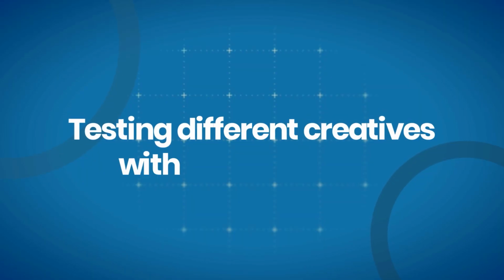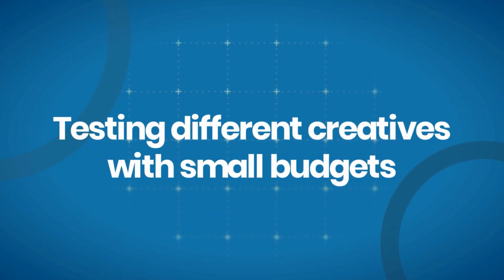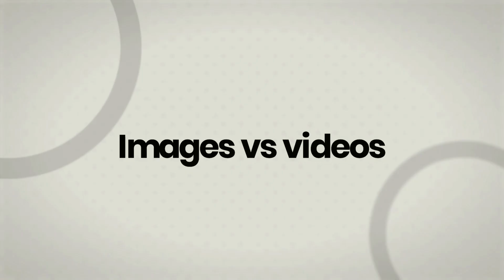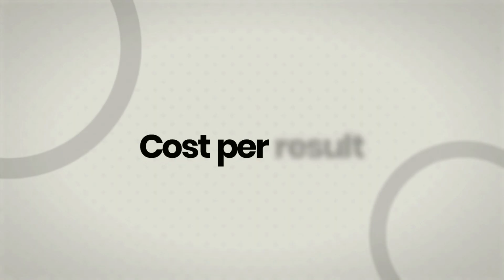SMALL BUDGET? Do THIS Before Running Facebook Ads (Save Time & Money)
Are you working with a small budget and thinking about launching Facebook Ads?

Before you waste money on the wrong strategy, watch this video.

I’ll show you exactly what to do BEFORE spending a single dollar on ads so you can:

✅ Avoid expensive mistakes
✅ Maximize every penny of your budget
✅ Build a system that actually brings in qualified leads and paying clients

Whether you're a local business owner, online coach, agency, or entrepreneur, these are the foundational steps that most skip (and regret later).

⏱️ Timestamps
0:00 — Intro
0:38 — Defining your goal and target audience
5:39 — Validating your offer before you spend a dime
9:24 — Crafting a landing page that actually converts
12:08 — Testing different creatives with small budgets
15:30 — Tracking everything to optimize your ads for maximum ROI
17:12 — Outro

🤑 Join Digital Ascension & Tap Into the 3 Hottest Business Models for Making Money This Year